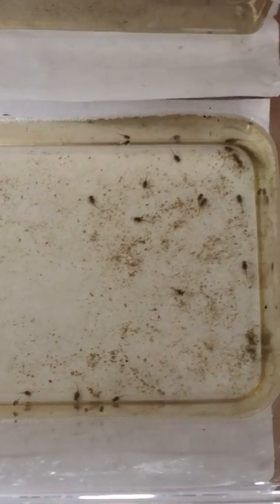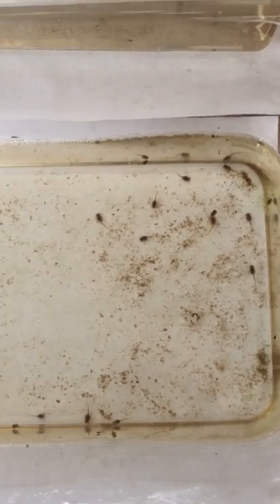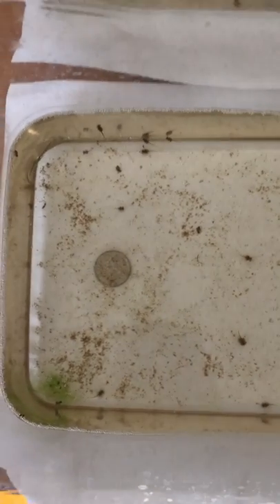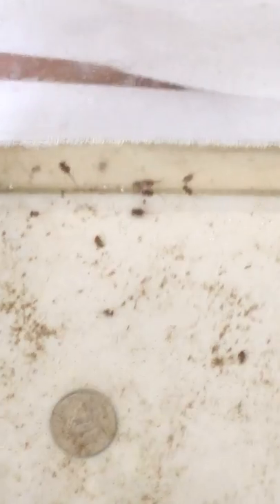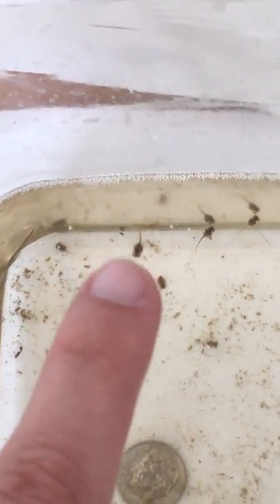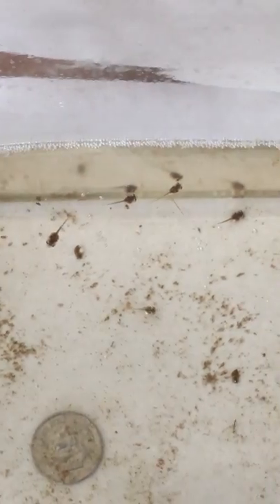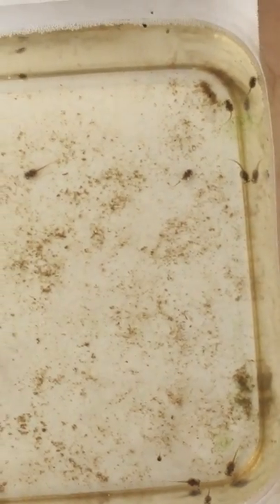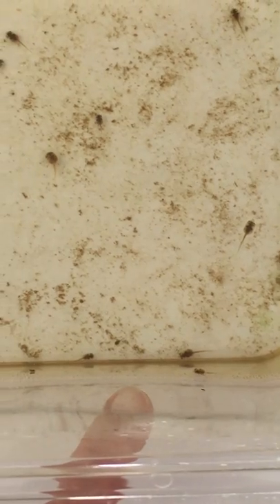The Insane Differences in African Dwarf Frog Tadpoles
All these tadpoles came from the same batch of eggs, yet the size variation can be quite extreme.